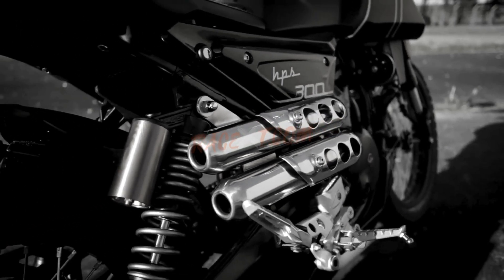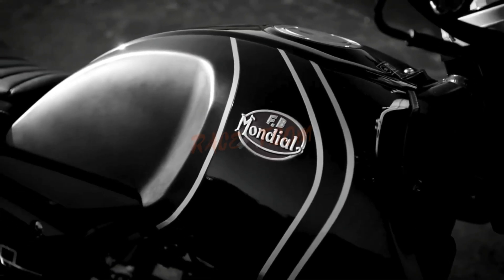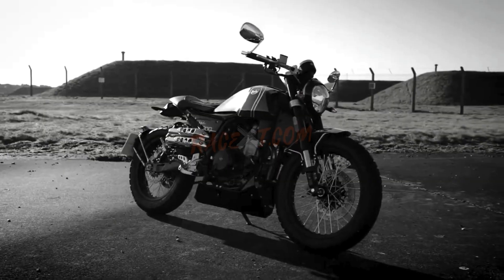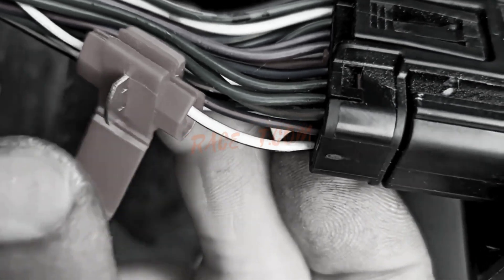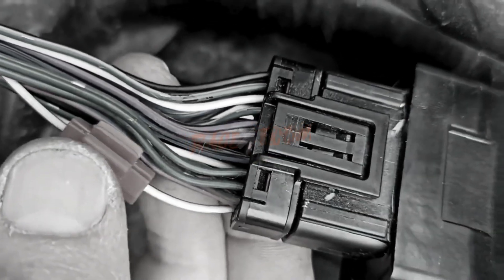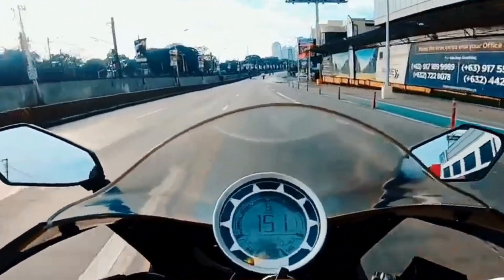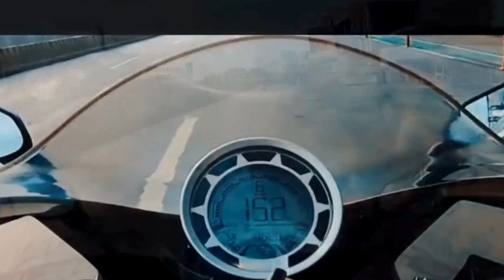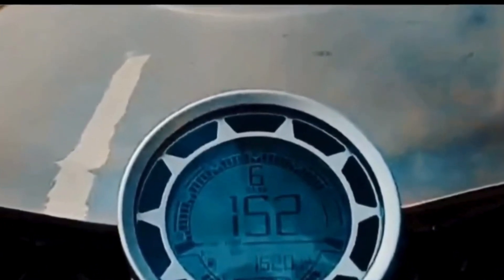Chip tuning for FB MONDIAL HPS 300 power unit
Improving performance on the motorcycle FB MONDIAL HPS 300, until recently, was an expensive and difficult to reverse operation, with the entry on the market of the specific module for your bike, things have changed, in fact this add-on module allows us to increase power and torque (depending on the model and condition of the vehicle).

If the FB MONDIAL HPS 300 during execution is too rich, then the setting must be set between litle and then minimum.